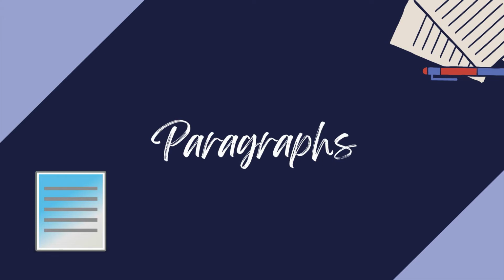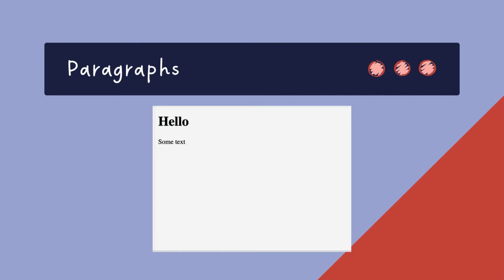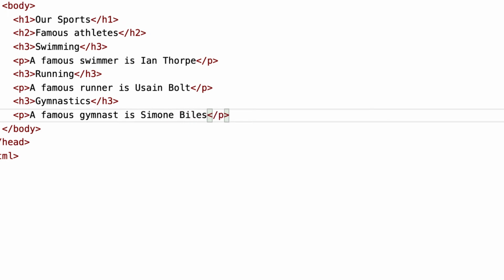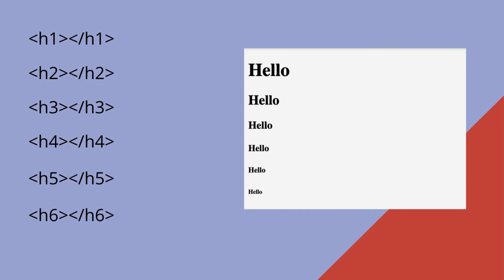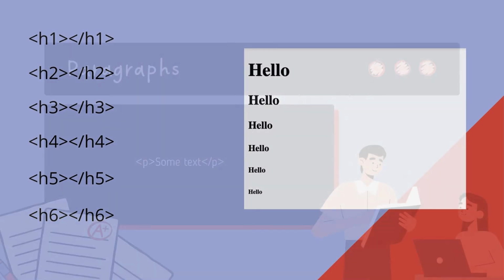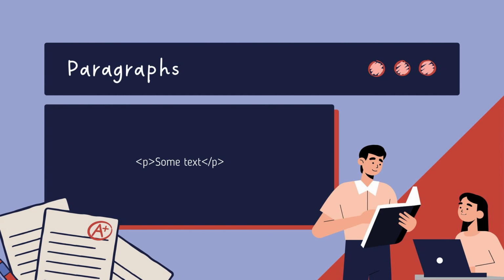HTML Tutorial: Paragraph Tags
This video is a tutorial which describes how to use paragraph tags in HTML. If you enjoy this video I have a HTML crash course available to rent at the moment just £3.99!